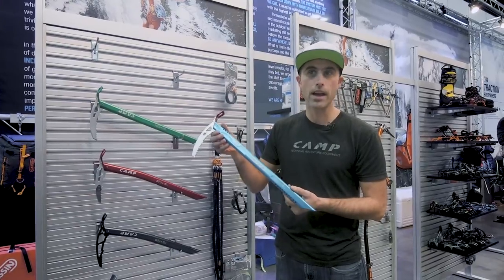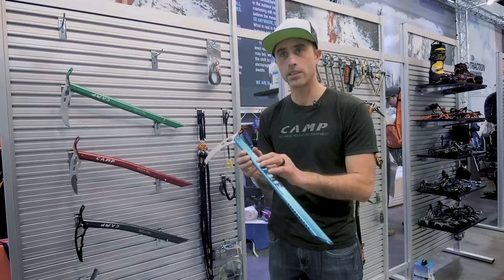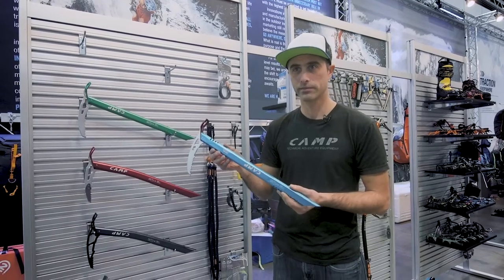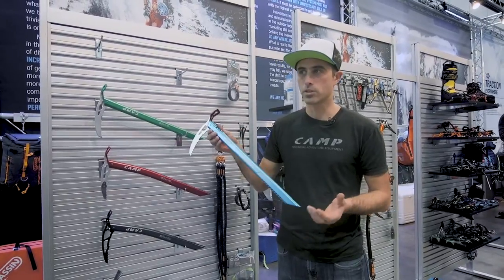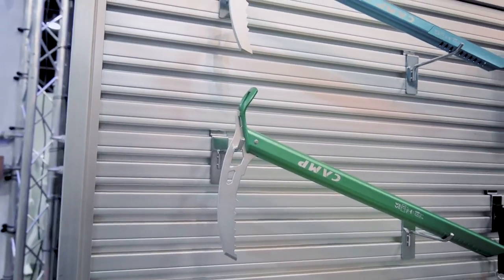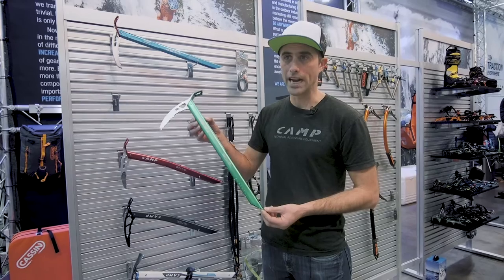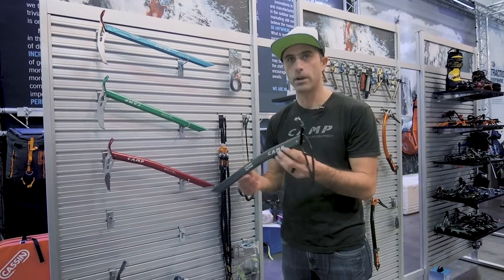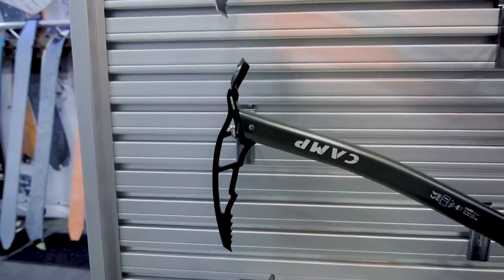CAMP Corsa Ultralight Ice Axes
Major updates to the Corsa series of axes with the *ALL NEW* Corsa race, and Corsa Alpine as well as the significantly updated CAMP Corsa and Corsa Nanotech. There is now a whole line of ultralight ice axes for everything from glacier walking to ski mountaineering and skimo racing. Check out the whole lineup and compare CAMP's lightweight axes to all of the other ultralight axes on the market